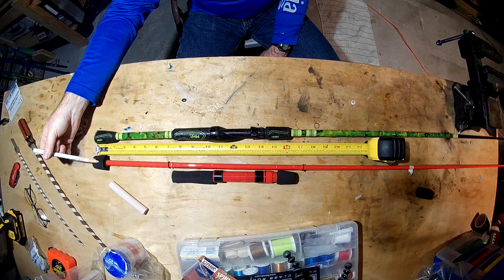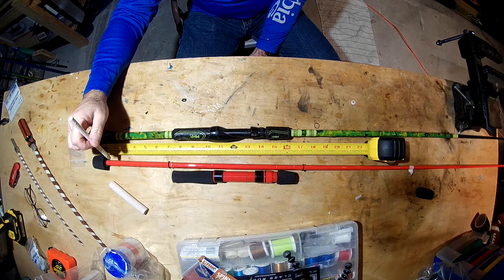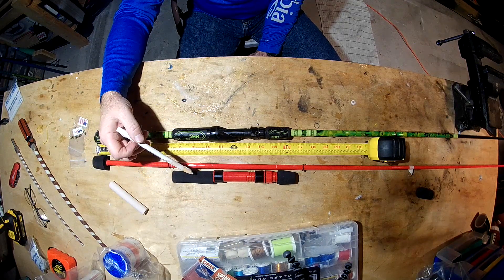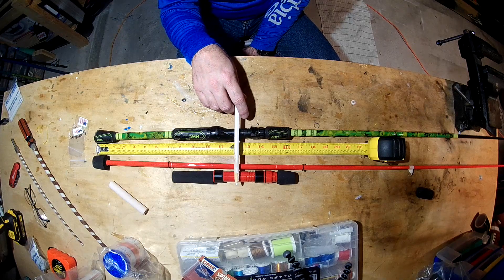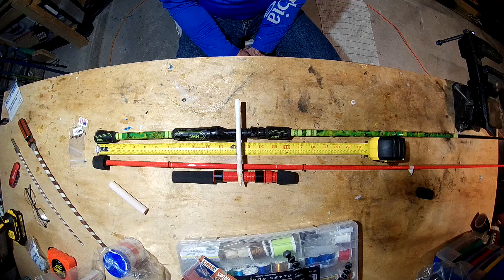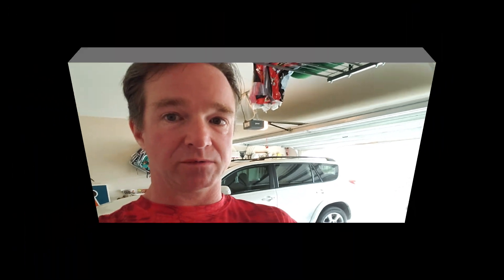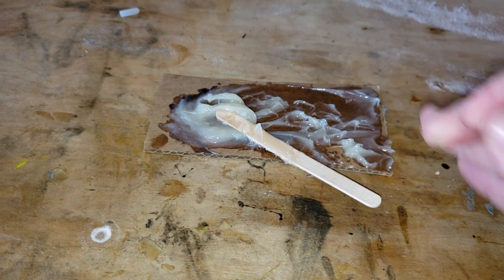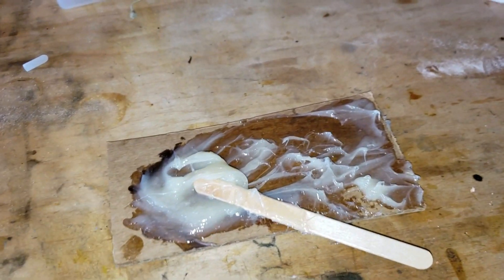Custom Rod Build - Part 1 - Layout, Spining, and Gluing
Here is a detailed video on how to lay out a split grip spinning rod, find the spine, and glue the grips, reel seat, and butt caps on the rod.